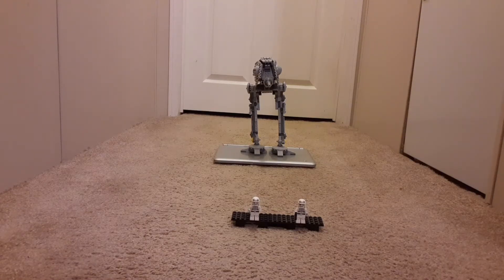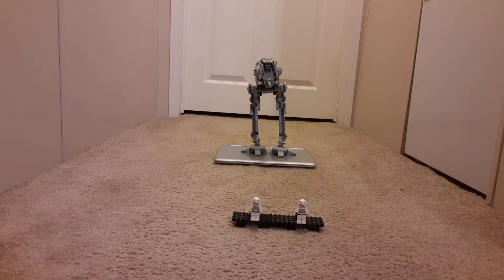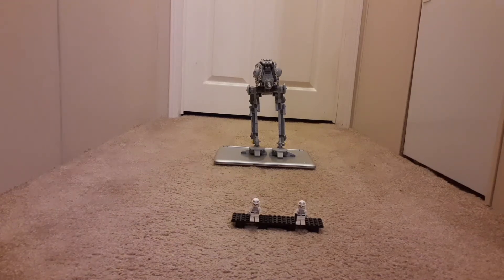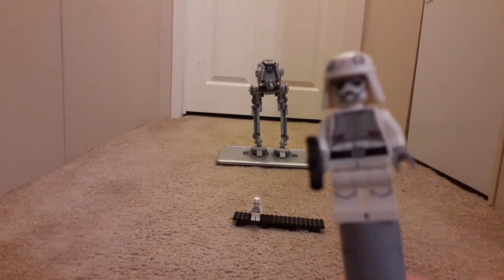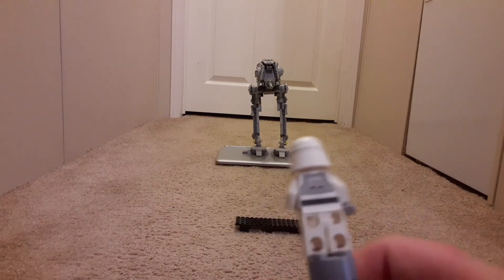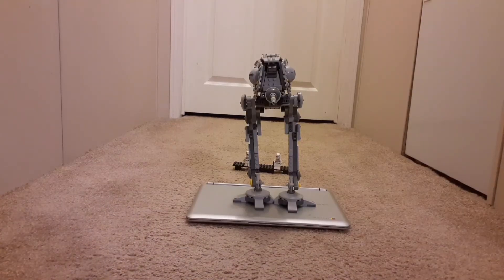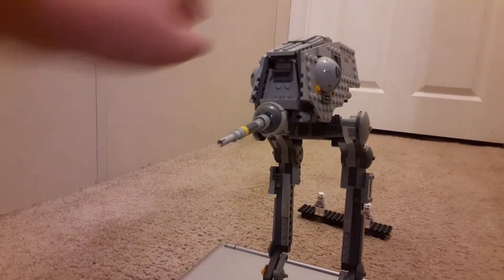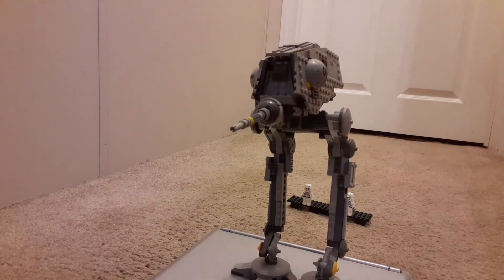Lego At-st Review